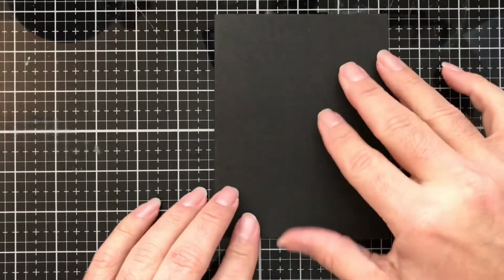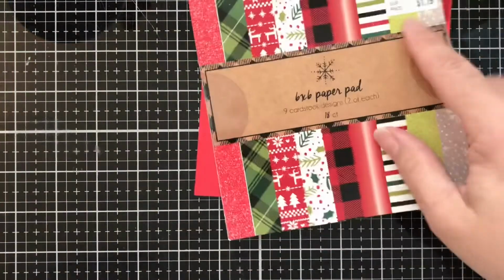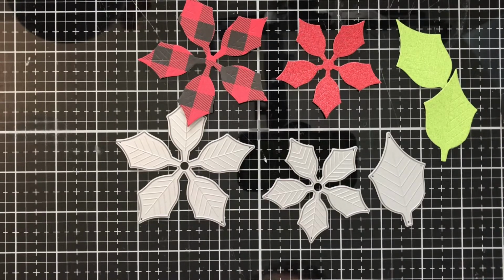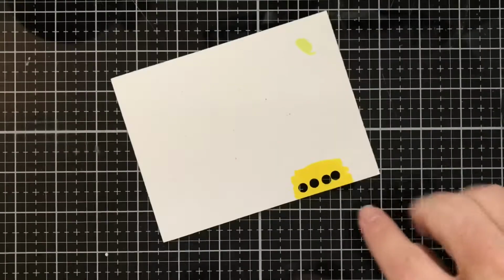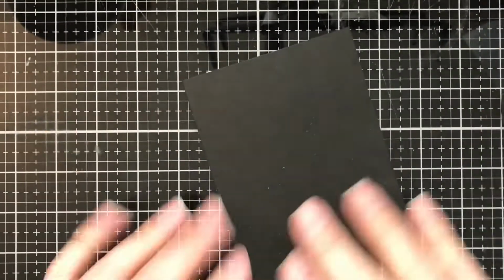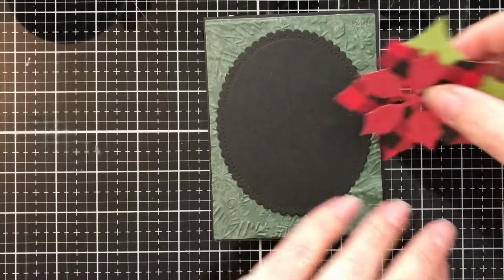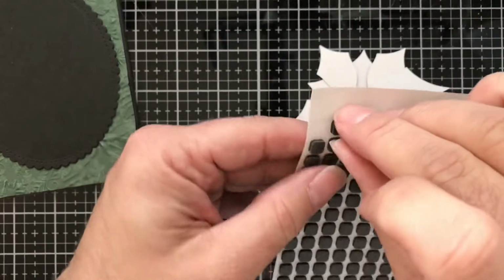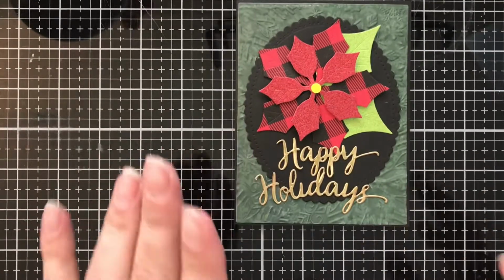MFT Pointsettia Card for Create at Home with G December Color Challenge Red Black and Green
Hello there crafters here is my Create At Home with G December Color Combo Card Challenge. Our colors this month are red black and green. Hope you enjoy this tutorial and have a Craft-T day y'all.